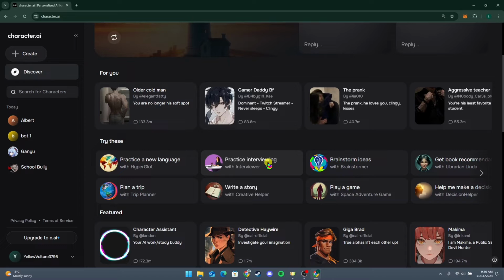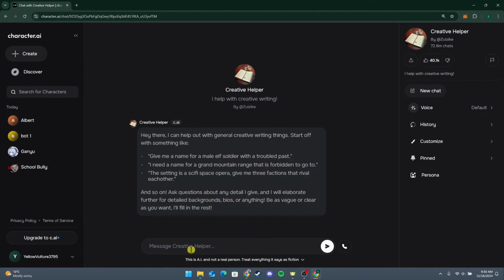How to Talk in Character AI 2024?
Are you curious about how to communicate with characters in Character AI? 🤔 In this video, I'll walk you through everything you need to know to start chatting with your favorite AI characters effectively. From setting up your first conversation to exploring creative ways to interact, this guide is perfect for beginners and enthusiasts alike! 🎉

👉 Don’t forget to:
💬 Drop a comment if you have questions or want to share your experience!